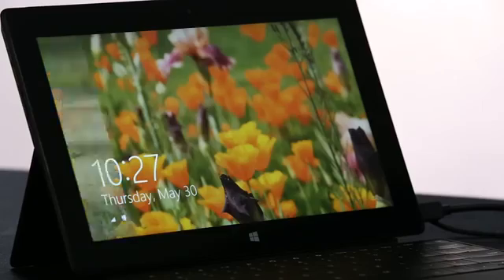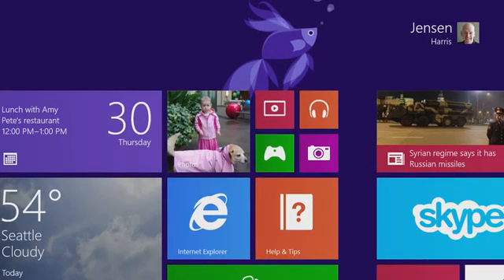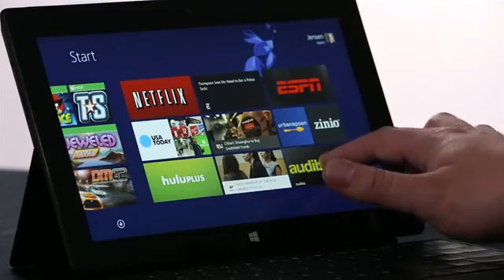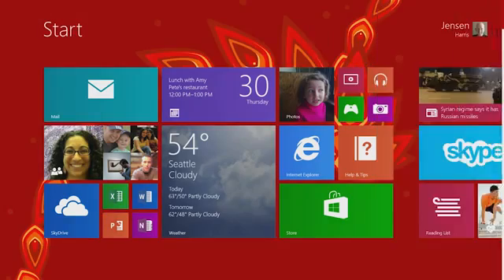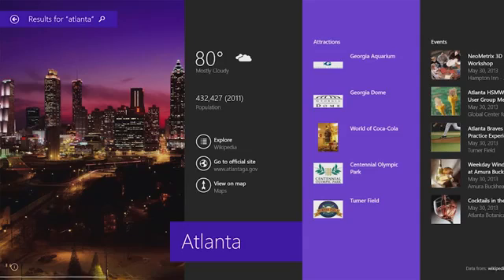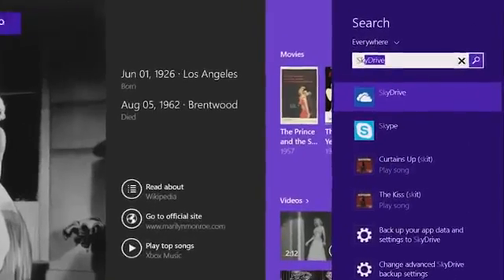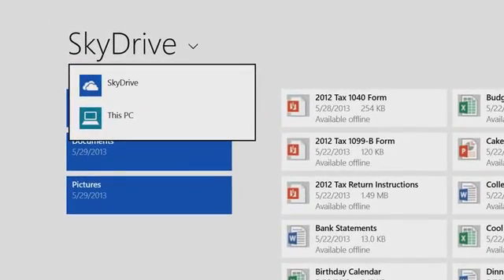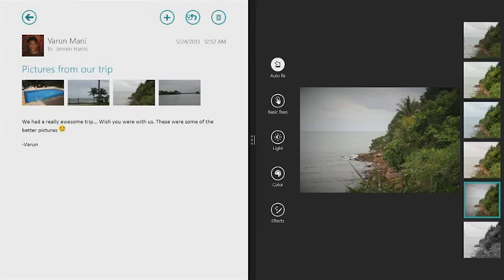Windows 8.1 Official Preview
Microsoft Windows 8.1 First Look
What are the new features?
* More flexible multitasking
* Start button returns
* New tile size
* Revamped search
Free upgrade to 8.1
Officially releasing on june 26